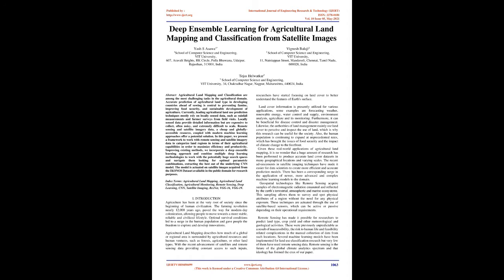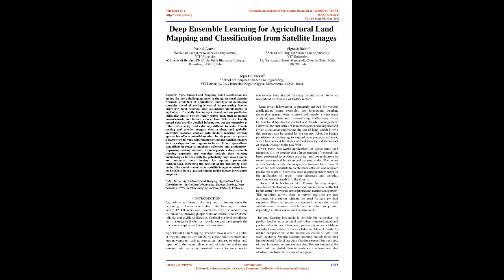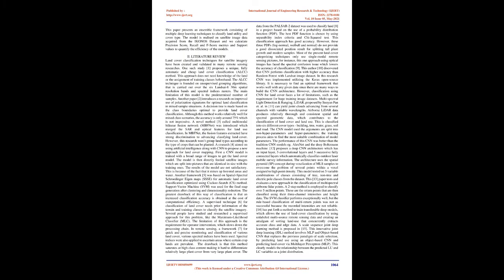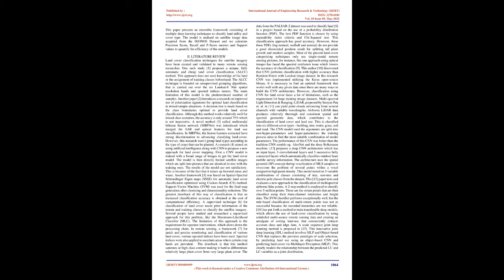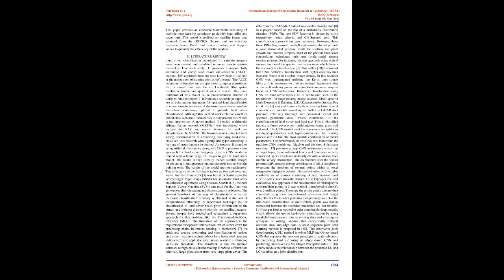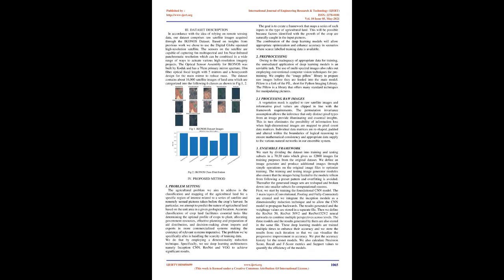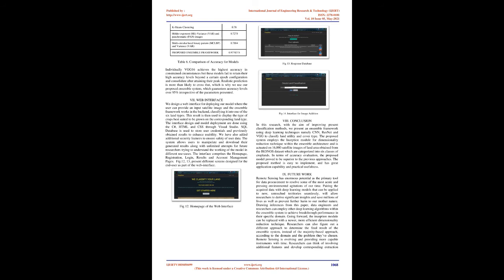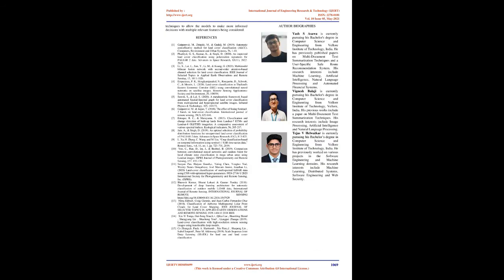Deep Ensemble Learning for Agricultural Land Mapping and Classification from Satellite Images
Yash S Asawa , Vignesh Balaji , Tejas Helwatkar

Agricultural Land Mapping and Classification are among the most challenging tasks in the agricultural domain. Accurate prediction of agricultural land type in developing countries ahead of sowing is central to preventing famine, improving food security, and sustainable development of agriculture. Currently, leading agricultural land use prediction techniques mostly rely on locally sensed data, such as rainfall measurements and farmer surveys from field visits. Locally sensed data provide detailed information but are expensive to collect, often noisy, and extremely difficult to scale. Remote sensing and satellite imagery data, a cheap and globally- accessible resource, coupled with modern machine learning approaches offer a potential solution. In this paper, we present a framework to work with remote sensing and satellite imagery data to categorize land regions in terms of their agricultural capabilities in order to maximize efficiency and productivity. Improving existing methods, we incorporate a deep ensemble learning approach and combine multiple deep learning methodologies to work with the potentially huge search spaces and navigate them looking for optimal parametric combinations, extracting the best out of the underlying CNN model. The model is actuated on satellite images acquired from the IKONOS Dataset available in the public domain for research purposes.